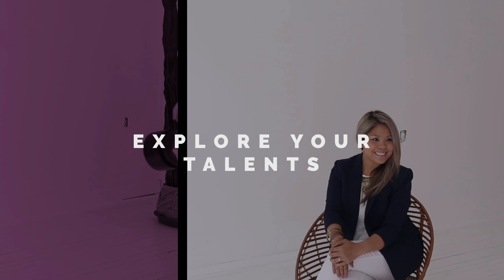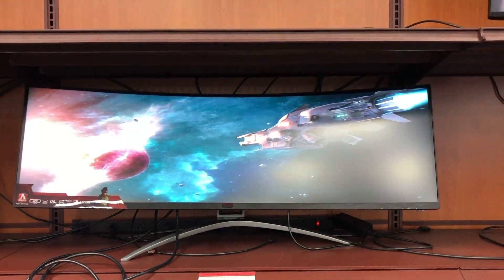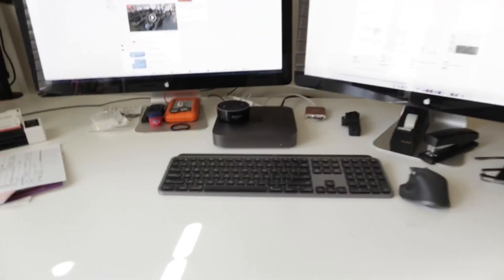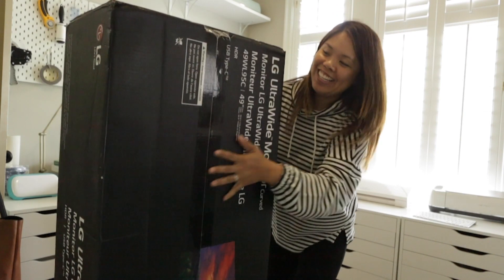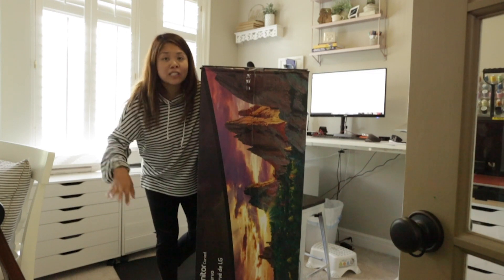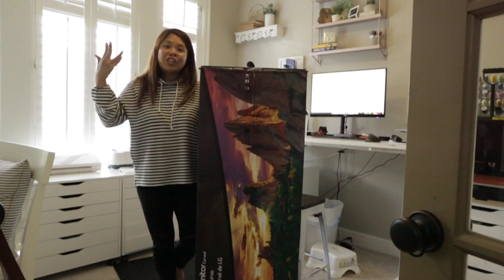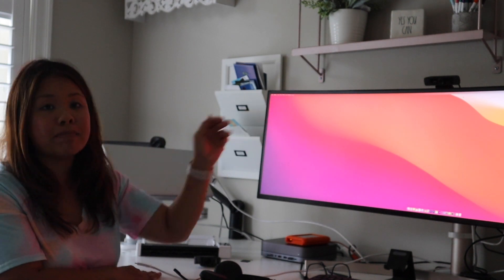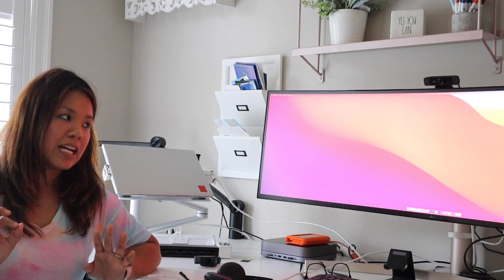LG 49WL95-C 49” Ultrawide Monitor HONEST Review - Resolving ISSUES WITH 5120x1440 Resolution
I AM SO EXCITED to share with you my thoughts on this 49” LG 49WL95-W Curved Ultra-wide Monitor. If you are planning to get one, please watch this video, there are definitely some things you’ll want to make sure you know before getting this. I had a hard time getting the full resolution until I upgraded!

I also wanted to share how I set up two computers to easily switch my monitor as well as keyboard and mouse to be able to use one monitor, one mouse, and one keyboard so that I had an efficiently and clean setup. I show you how massively big this thing is as well as things you might consider before purchasing this amazing machine.

If you need a 120Hz, this is definitely not the machine for you. I go through why I chose this monitor over the Dell, Samsung and AON 49” monitors as well.

3️⃣ Products recommended in the video of other 49" monitors:
○ LG 49WL95C
○ Dell U4919DW
○ Samsung CHG90
○ AOC Agon AG493UCX

🏢 Other Remote Work Gear I Own Personally:
○ Ikea Standing Desk
○ Vivo Electric Dual Motor Desk